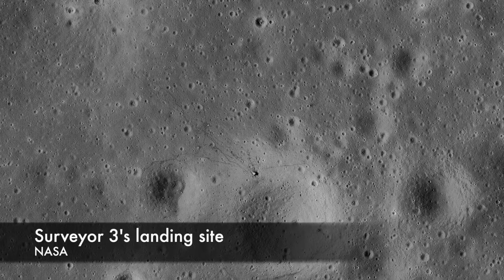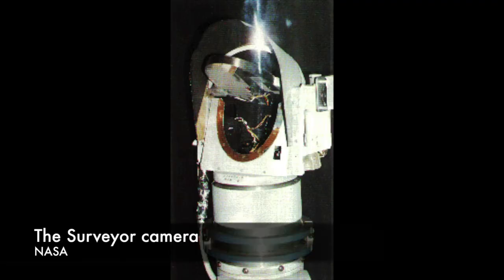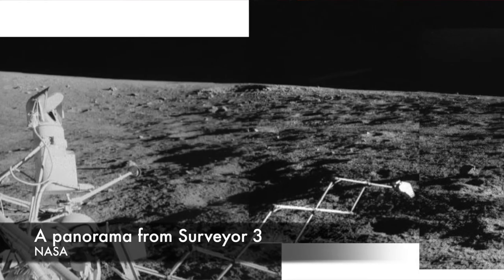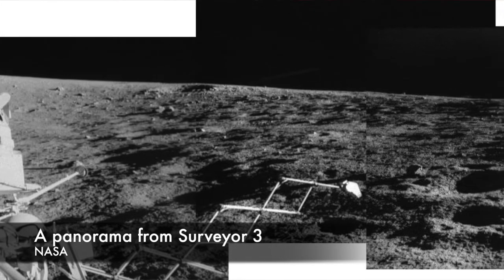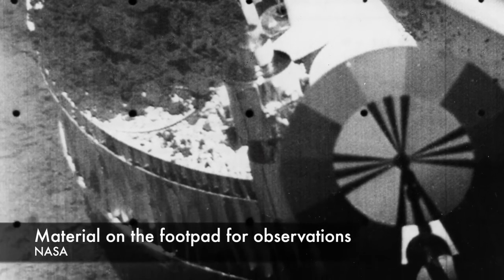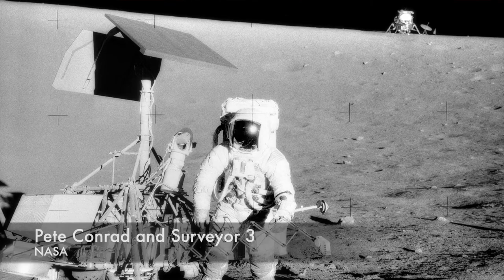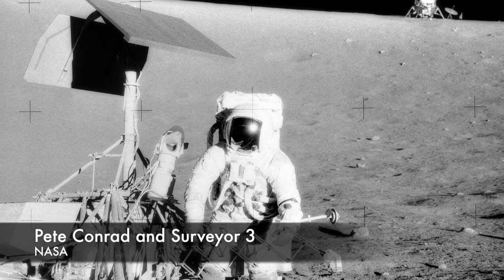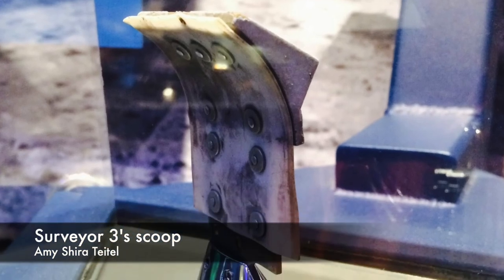When Surveyor Surveyed the Moon